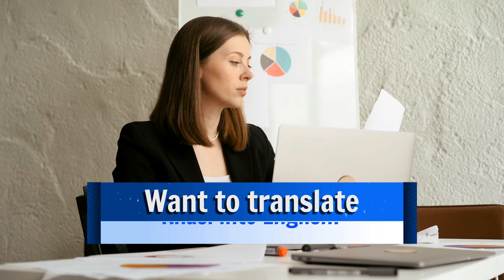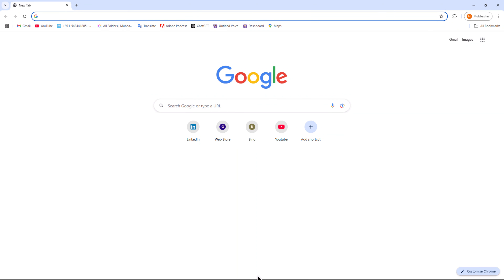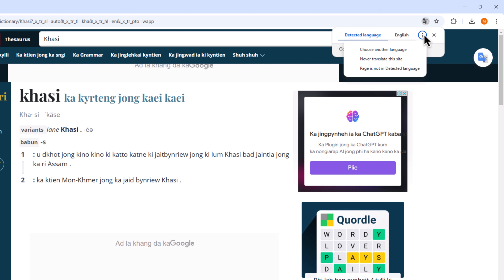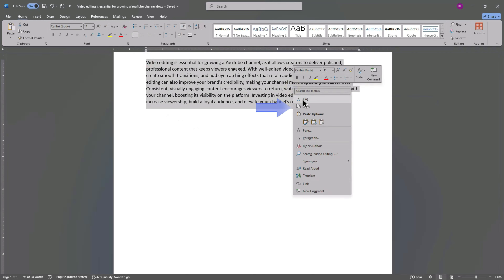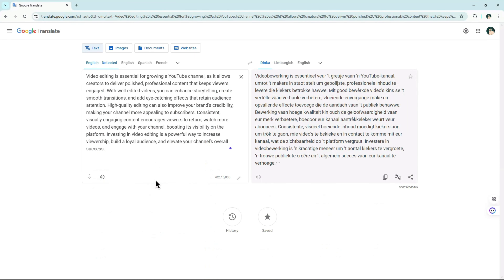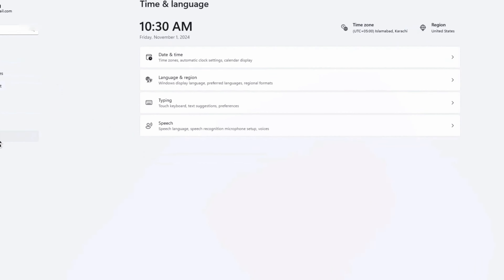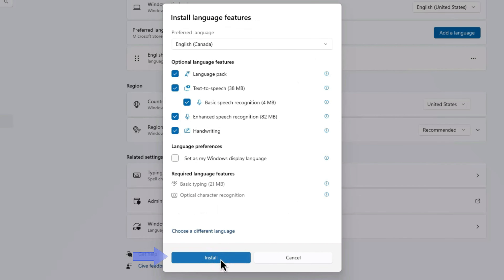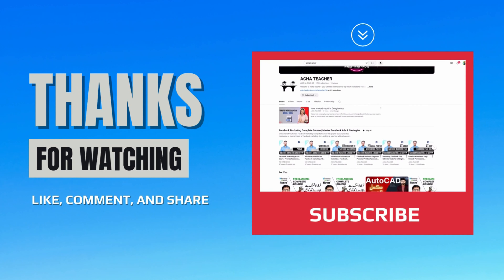How to translate Khasi to English and vice versa and vice versa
🌍 Unlock the Art of Translating Khasi to English and vice versa!

In this video, we'll guide you through three effective methods to translate Khasi into English. Whether you're translating a website, a paragraph, or changing your Windows language settings, this comprehensive guide has got you covered!

What you'll learn:

00:00 Introduction
00:14 Translate the entire website
00:50 Translate text
01:24 Changing Device language

By the end of this video, you'll be able to confidently translate and communicate in Khasi.